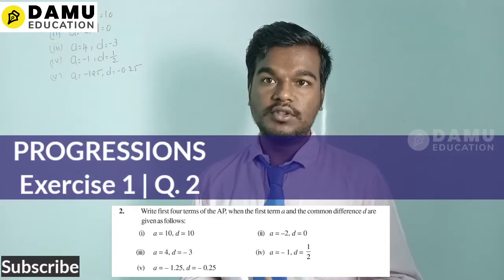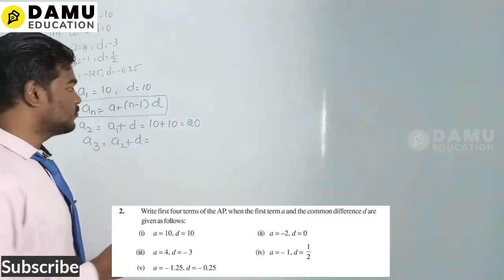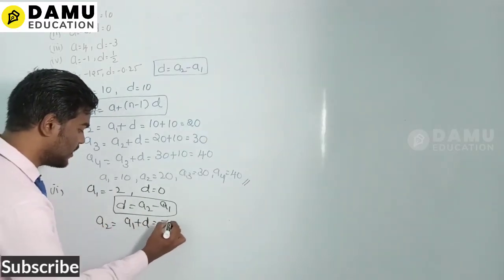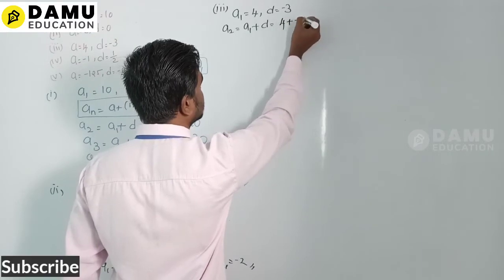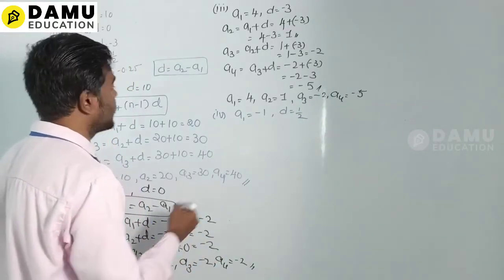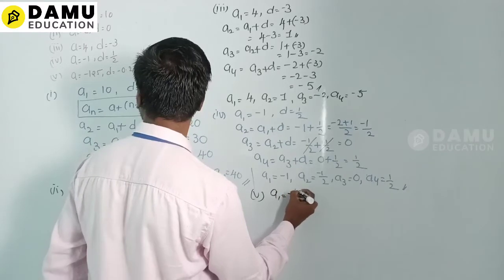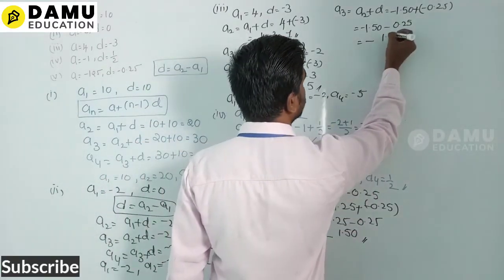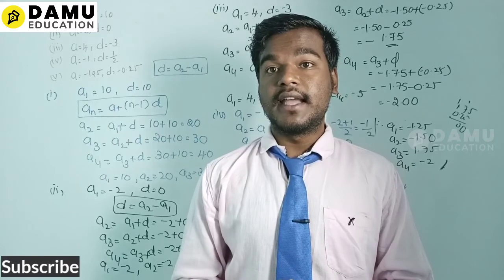Progressions | Ex 1 Q 2 | Write First Four Terms of Arithmetic Progression | 10th Class Maths Answer